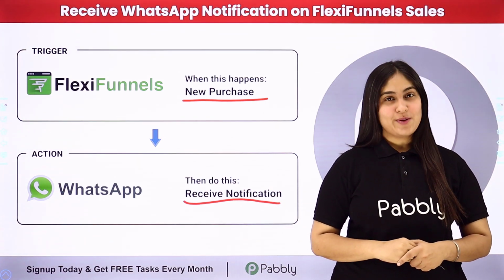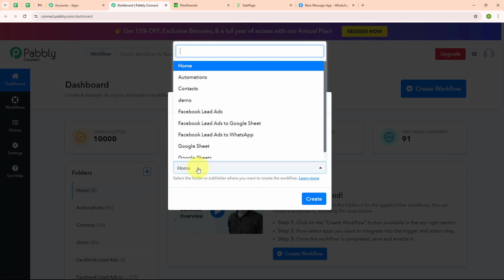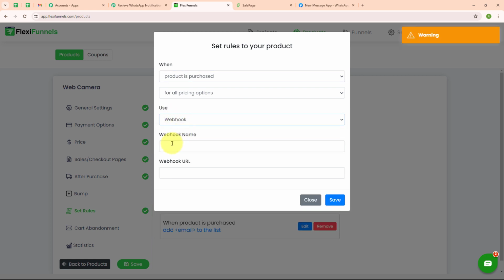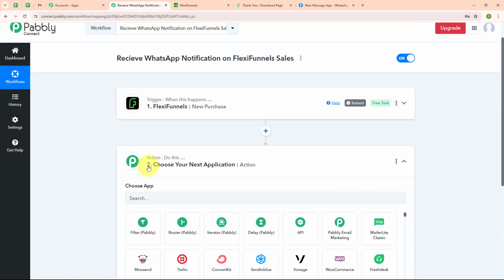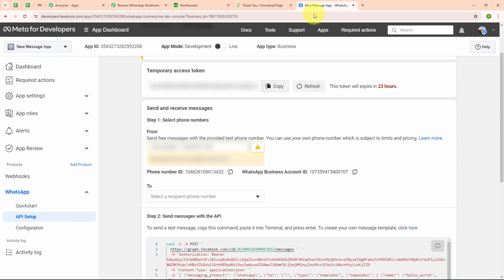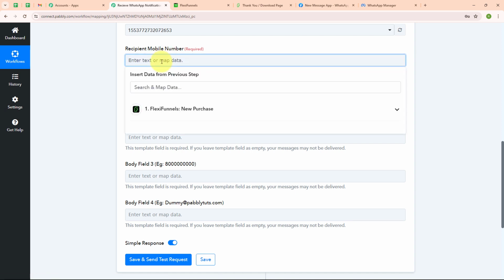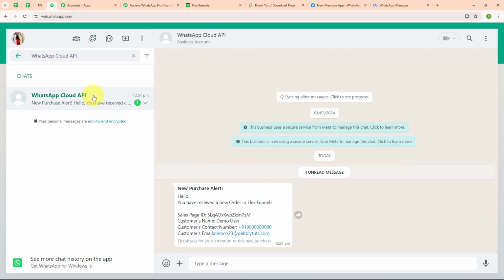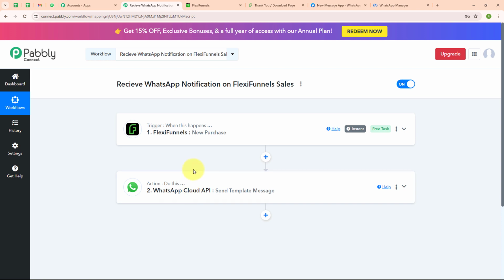How to Receive WhatsApp Notification on FlexiFunnels Sales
Learn how to stay updated on your FlexiFunnels sales with WhatsApp notifications! In this tutorial, we'll guide you through setting up an automated workflow using Pabbly Connect. Discover how to receive instant notifications on your WhatsApp whenever a sale is made through FlexiFunnels. Stay informed and responsive to your sales activity, ensuring timely follow-ups and customer engagement. Watch now and take control of your sales notifications with Pabbly Connect!

1. Automation: Pabbly Connect offers automation capabilities that can help you automate mundane and repetitive tasks. This allows you to save time, money and resources.

2. Integration: Pabbly Connect provides a wide range of integrations so that you can connect different web services with each other. This helps you to create smarter workflow processes and make your business more efficient.

3. Security: Pabbly Connect takes security seriously and provides an industry-standard security system to protect your data and applications.

4. Scalability: Pabbly Connect is highly scalable and allows you to easily add new applications and services to your workflow.

 5. Cost-effective: Pabbly Connect is cost-effective and provides plans for different business sizes.